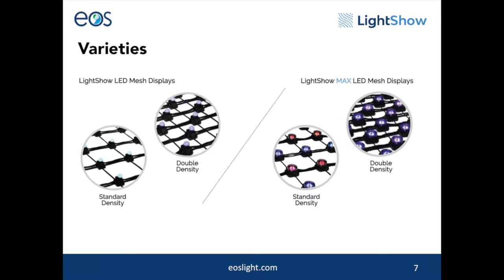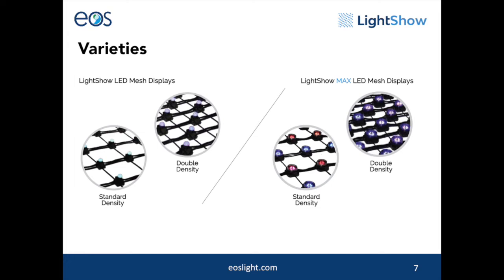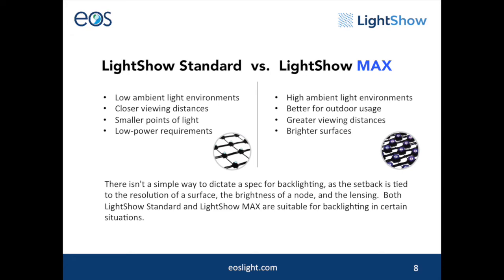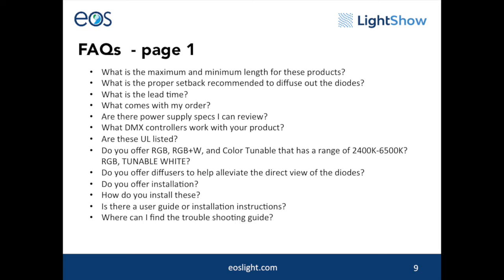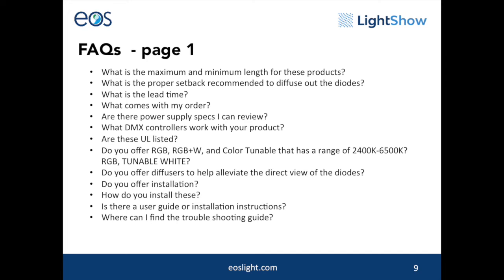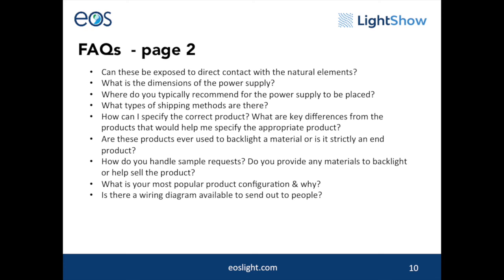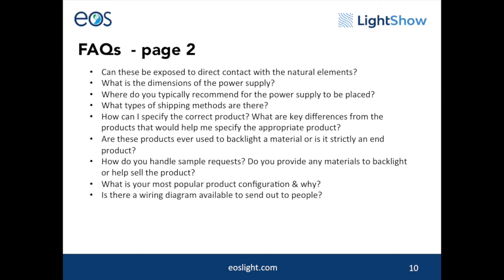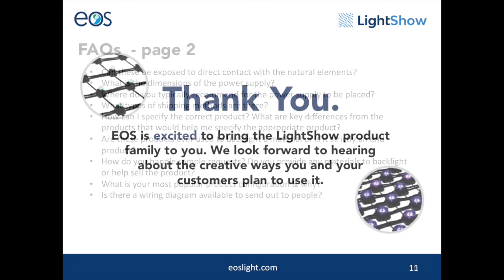EOS LightShow LED Mesh Introduction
This EOS LightShow "101" video outlines the attributes of our newly-launched product family. Connected LED nodes set in modular mesh panels offer the ability to create unlimited-size flexible installations of material for backlighting, dynamic messaging or even the display of video.